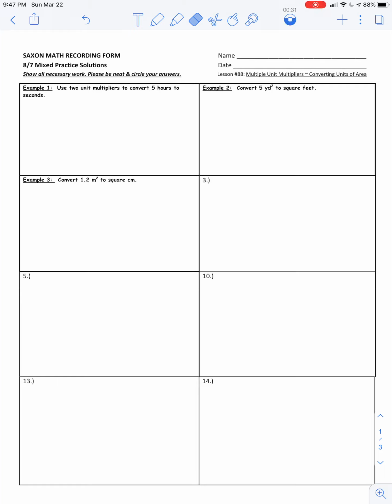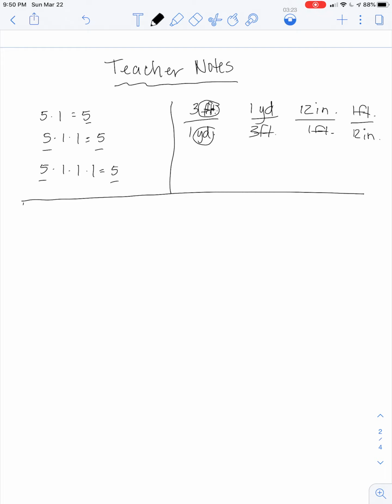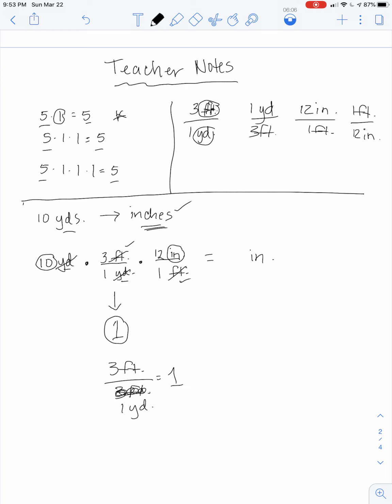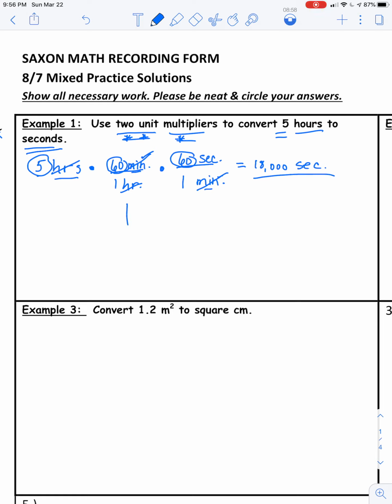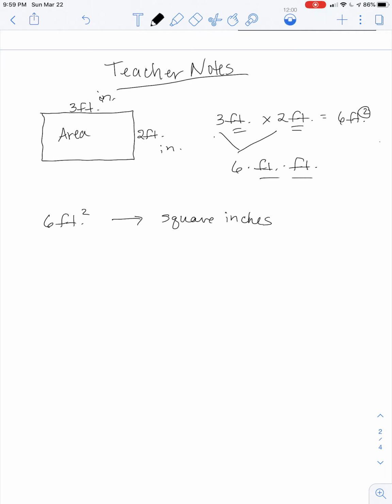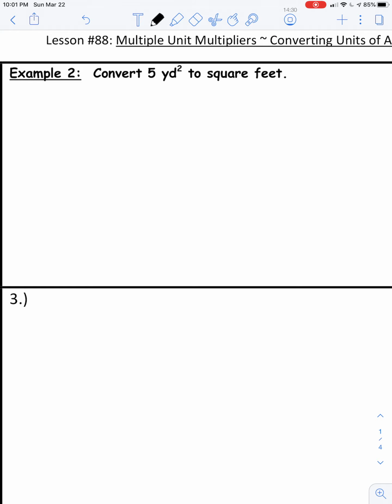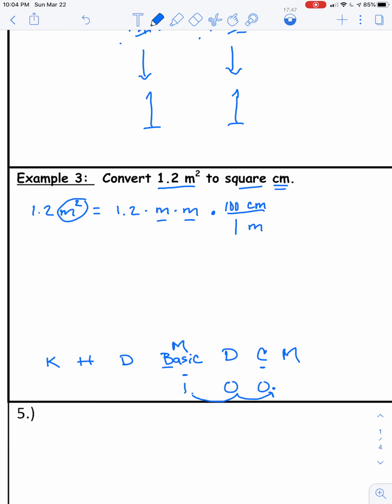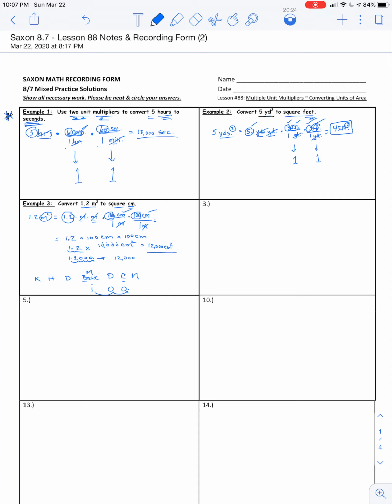Saxon Pre-Algebra Lesson 88 Video Teaching